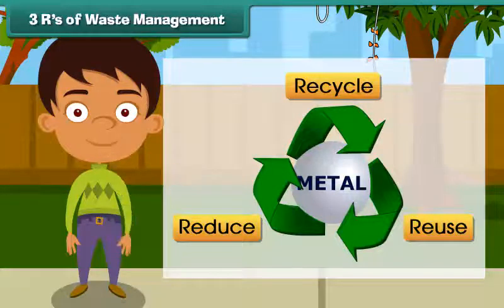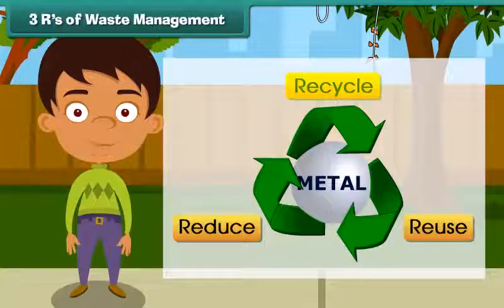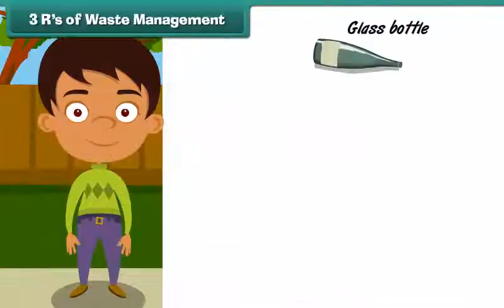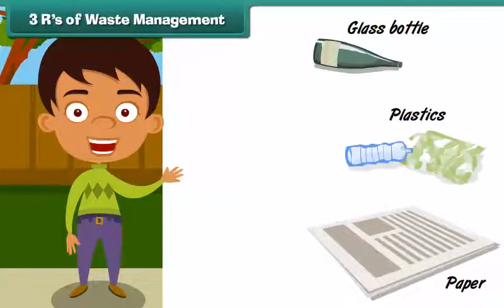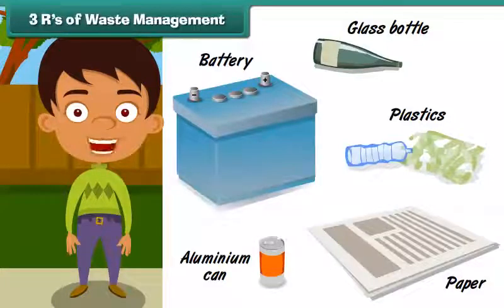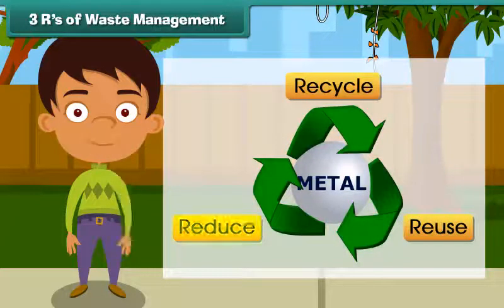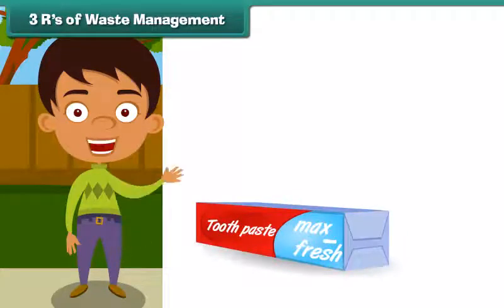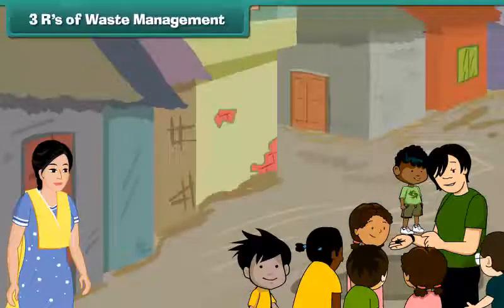3 R's of Waste Management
Check out our Thinkbooks on Amazon, teaching 21st Century skills like:
- Analytical Thinking,
- English Ability and
- Maths Aptitude

Class 4